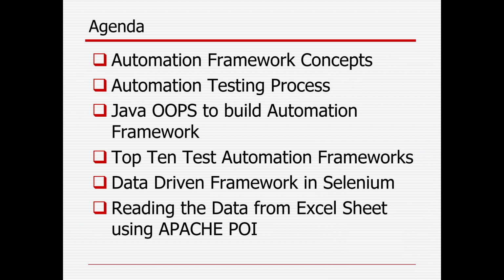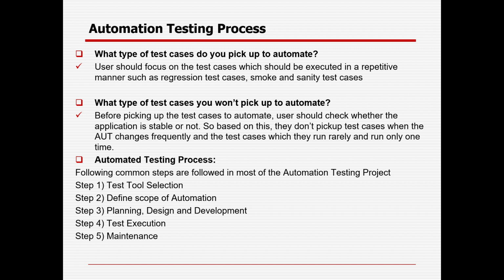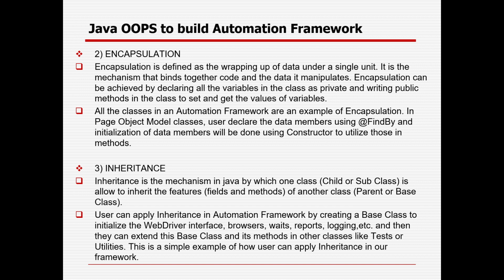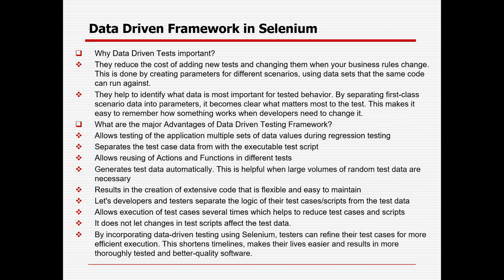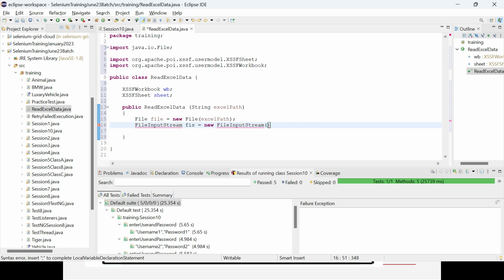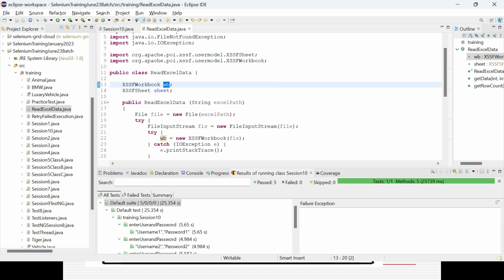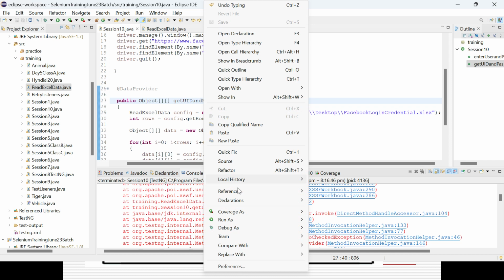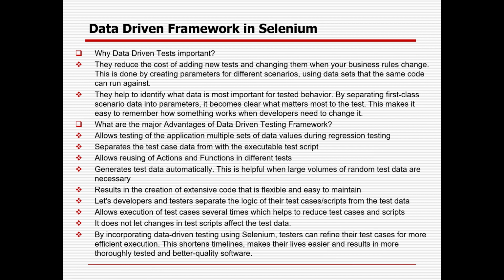Selenium with Java June 2023 Batch Online Training - Session 10 (Automation Framework)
Reading the Data from Excel Sheet using APACHE POI, Automation Framework Concepts, Automation Testing Process, Java OOPS to build Automation Framework, Top Ten Test Automation Frameworks, Data Driven Framework in Selenium